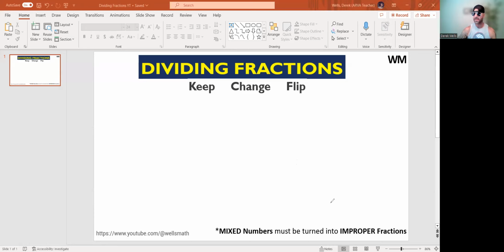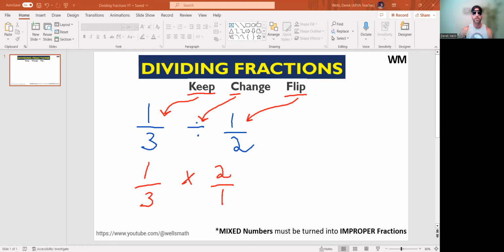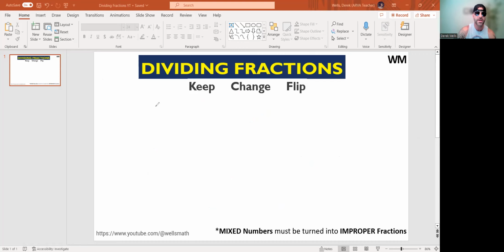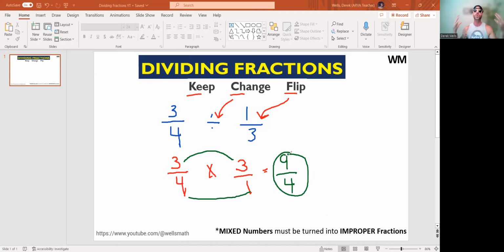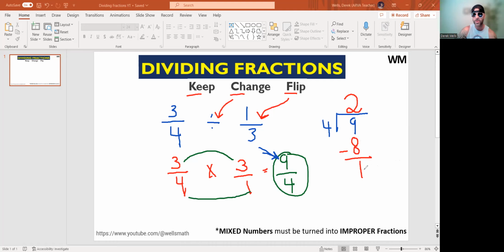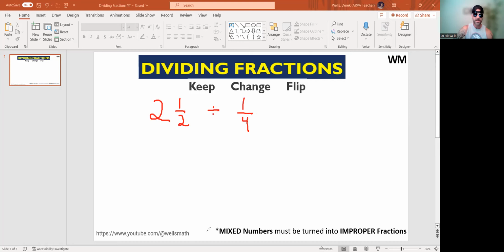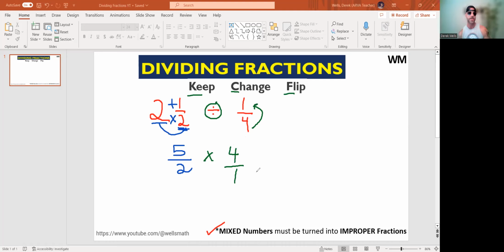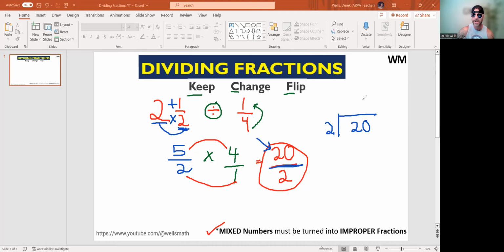Dividing Fractions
How to Divide Fractions using KEEP CHANGE FLIP.  Great for Middle School students or for anyone needing a refresher.  Dividing Fractions with Mixed Numbers.  @wellsmath